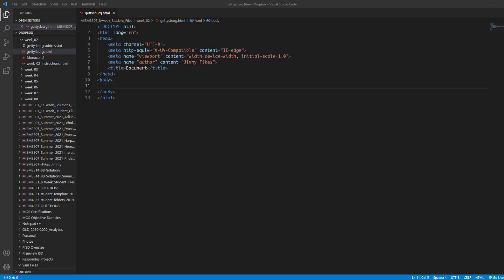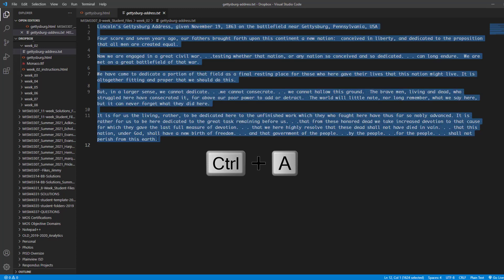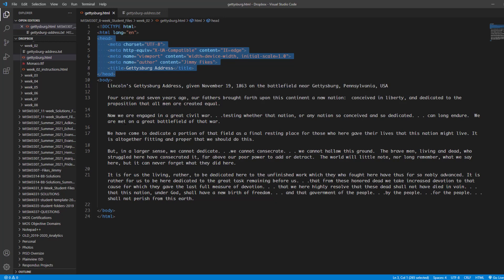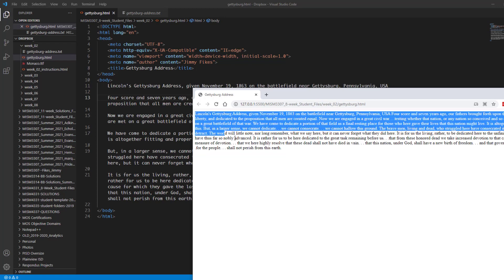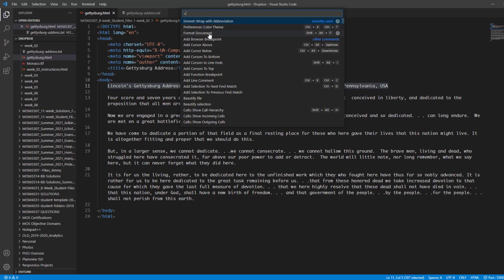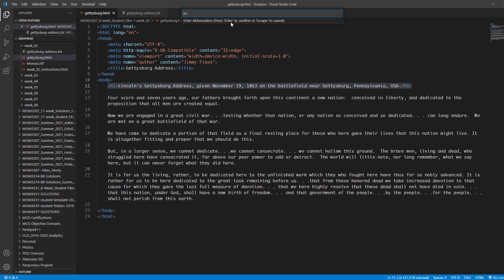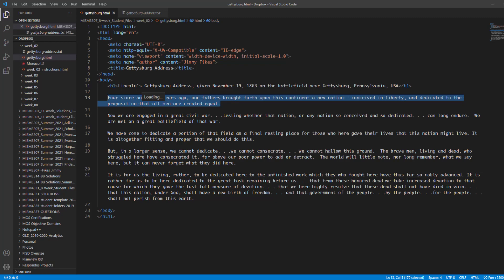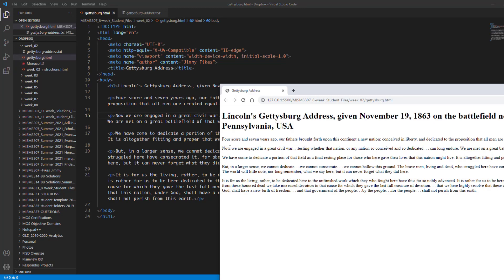Adding content to an HTML page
I demonstrate how to insert the body content of an HTML page and how to use the HTML markup language to identify how the content should look.